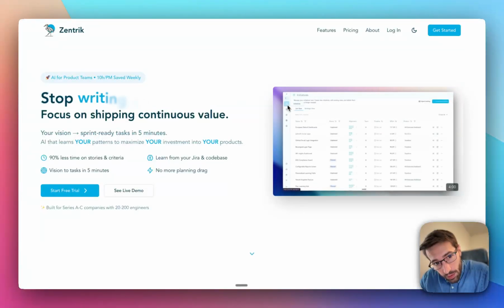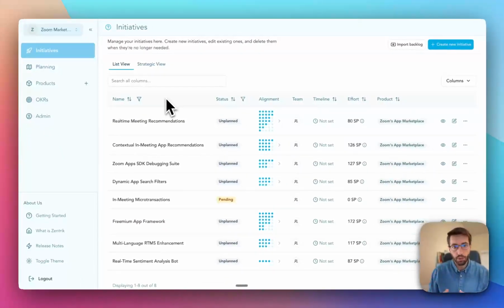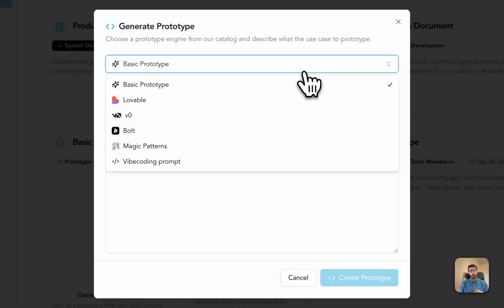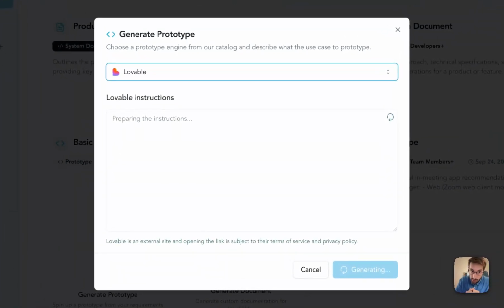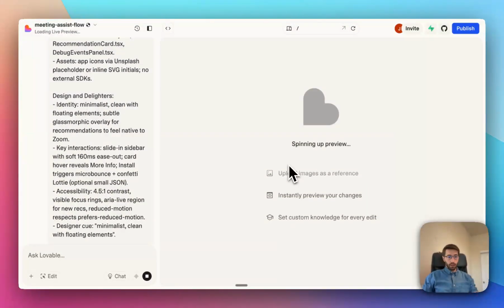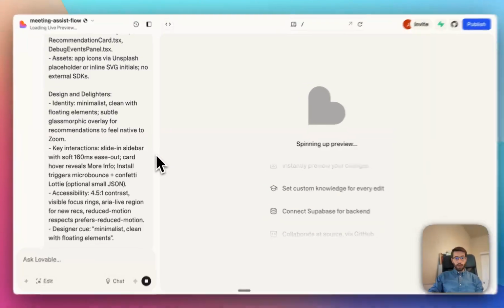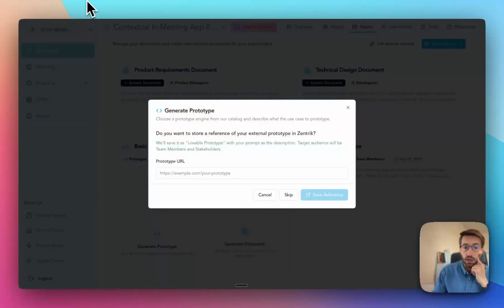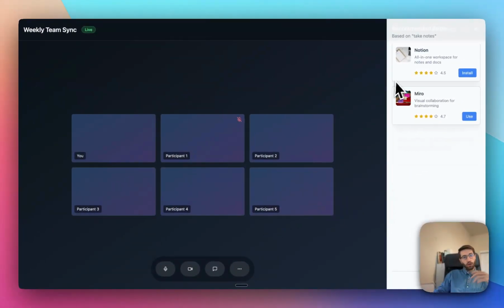Zentrik v24 - Custom Prototypes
After 50+ public vibe coding sessions, I've watched brilliant PMs struggle with the same invisible problem:

They know WHAT to build.
They just can't get the AI to build it right.

The gap between idea and prototype isn't the tool. It's the prompt.
aka: Good Requirements

👇 This is what separates a 5-min prototype from a 5h debugging session:

𝐂𝐨𝐧𝐭𝐞𝐱𝐭 𝐀𝐫𝐜𝐡𝐢𝐭𝐞𝐜𝐭𝐮𝐫𝐞 (what 90% miss)
Don't describe features. Define constraints first.
→ User context, technical boundaries, success metrics
→ What NOT to build is as important as what to build

𝐈𝐧𝐭𝐞𝐫𝐚𝐜𝐭𝐢𝐨𝐧 𝐇𝐢𝐞𝐫𝐚𝐫𝐜𝐡𝐲
Every click should have intent behind it.
→ Primary action per view (one, not five)
→ Error states before happy paths
→ Data flow before UI polish

And even if you know all that...
Each tool has quirks. What works in Cursor fails in Bolt.

Lovable has great base design, and is good to nudge to try others
v0 by Vercel works best with shadcn patterns, and has special integrations
Magic Patterns works great with design systems, and mocks up the backend
bolt.new needs architecture & stack upfront

Most PMs paste the same prompt everywhere and wonder why results vary.
After teaching this framework dozens of times, we realized something:
Why should every PM need to become a prompt engineer?

So we built it into Zentrik

1) Start with 10 words about your idea 💬
2) Answer a few strategic questions 🤔
3) Get platform-optimized prompts that work wonders 😍

The prompts encode everything we've learned about each platform's strengths, limitations, and sweet spots.
No more lazy trial and hard error.

Just ideas → prototypes that stakeholders can actually react to
Saved to your initiative, and used as real context.

Because if an image is worth a thousand words, an interactive prototype ends a hundred meetings.